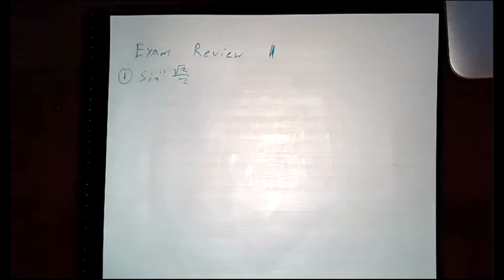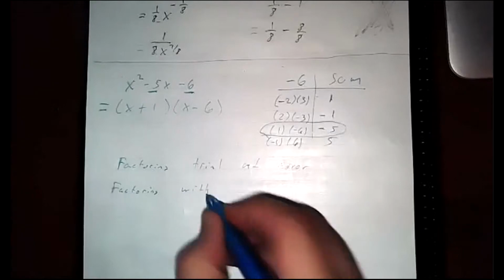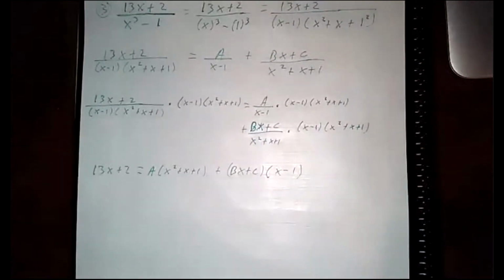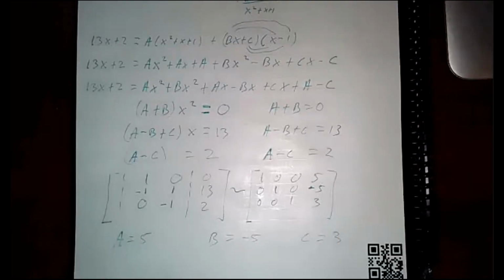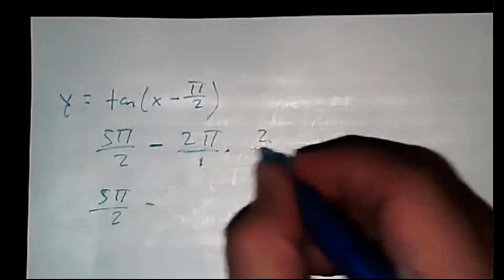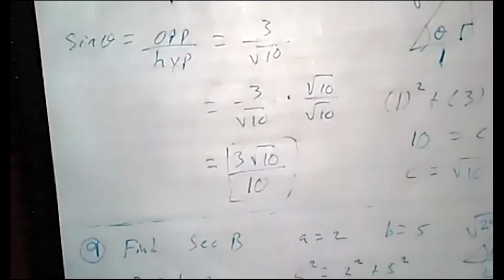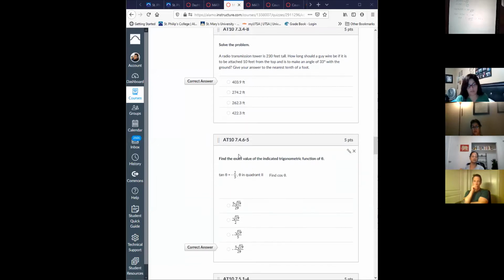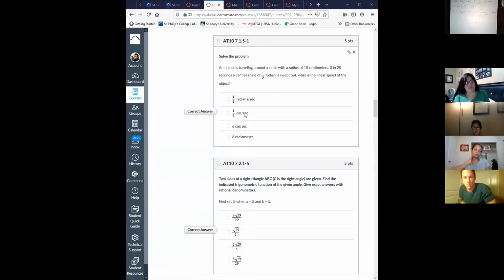Precal Exam 1 Review